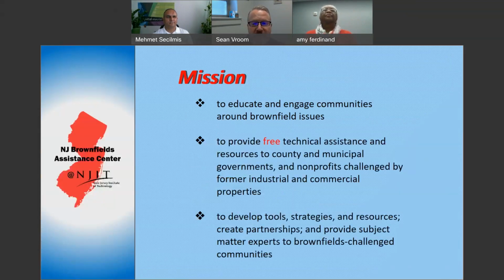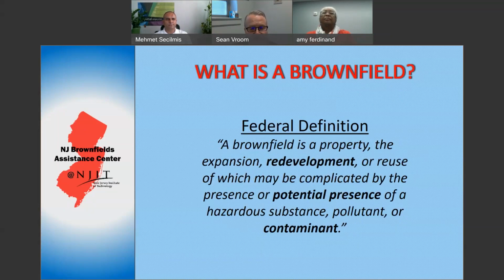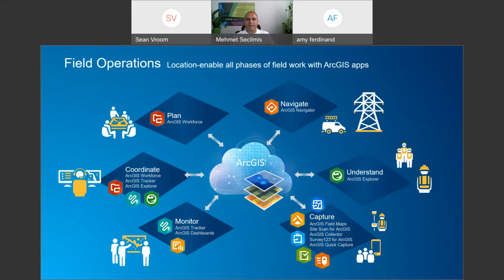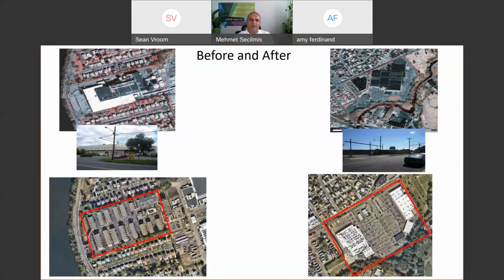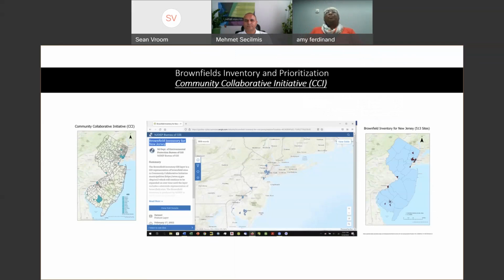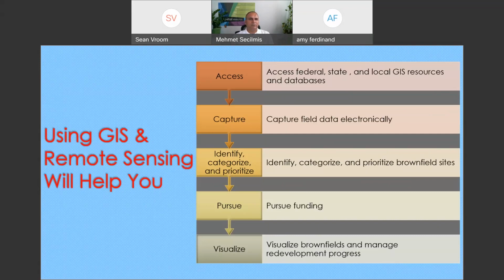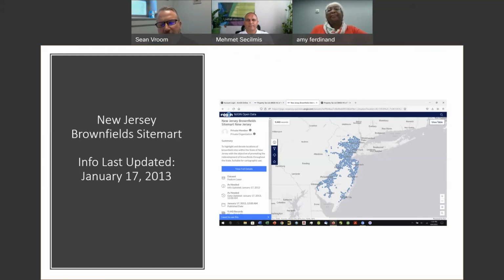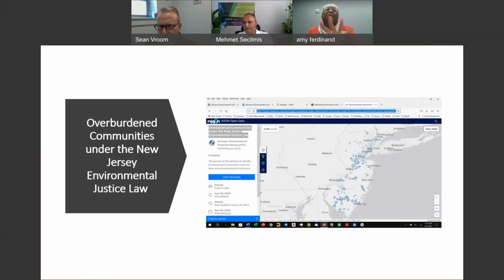Mapping for Success: Using GIS and Remote Sensing to Inventory/Prioritize Your Brownfields